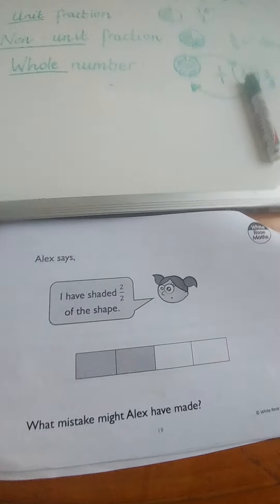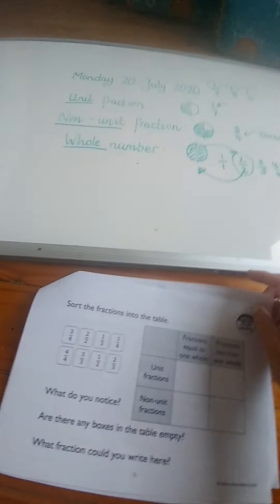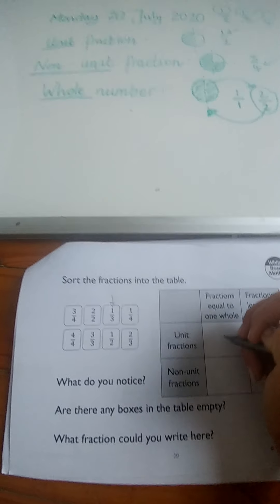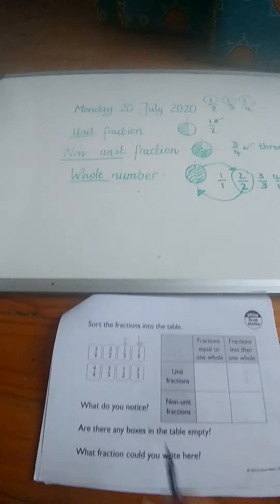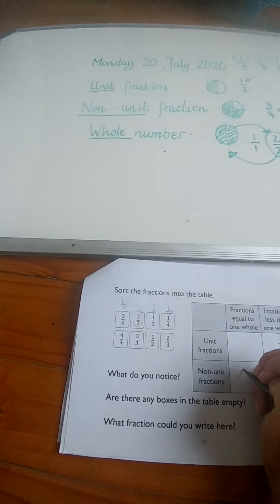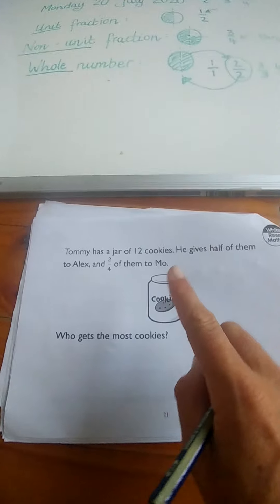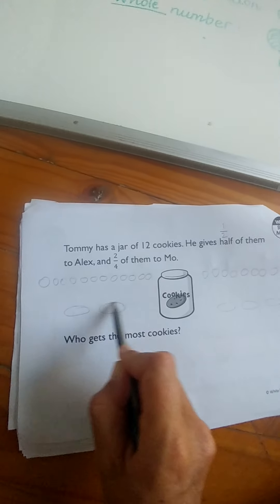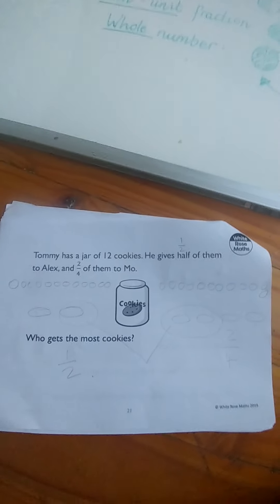Grade 2 Math II 20July2020